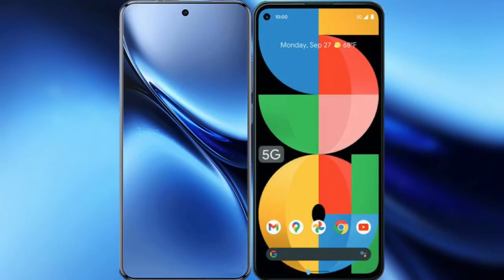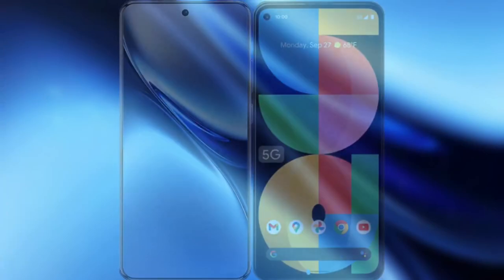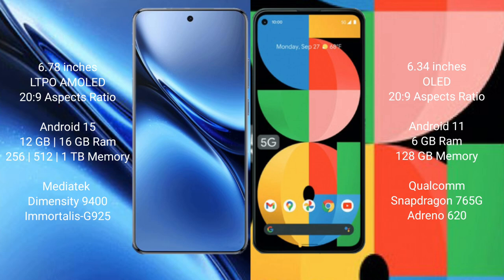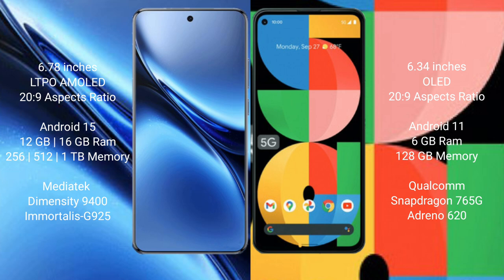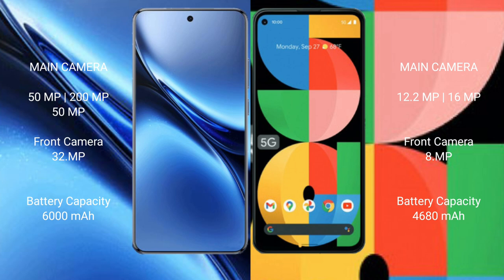Vivo X200 Pro vs Google Pixel 5a Review